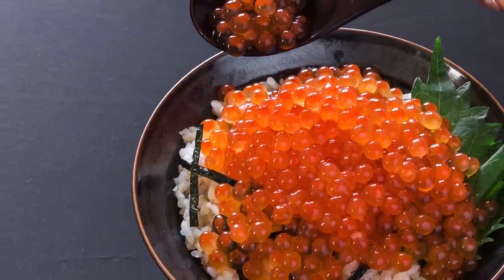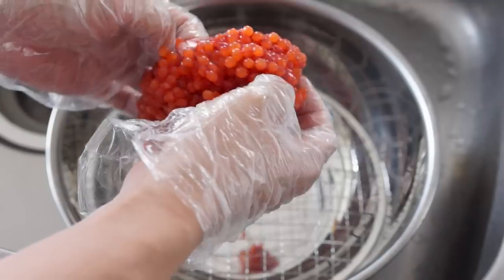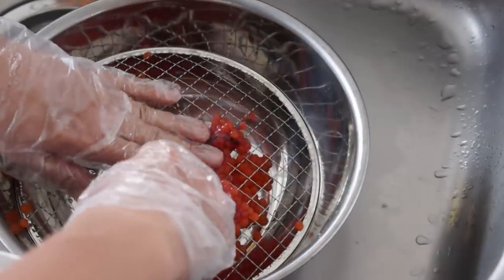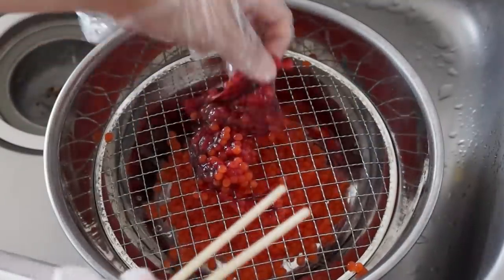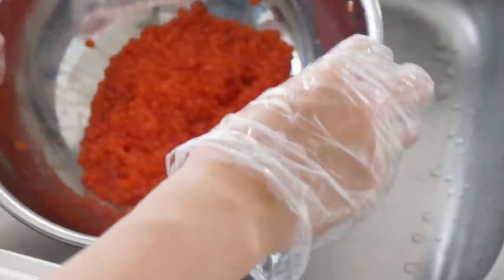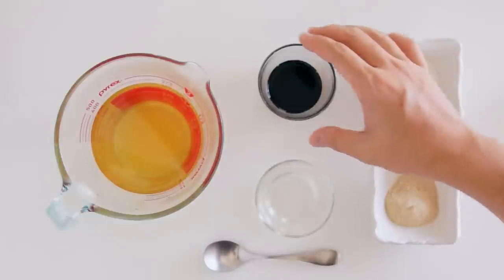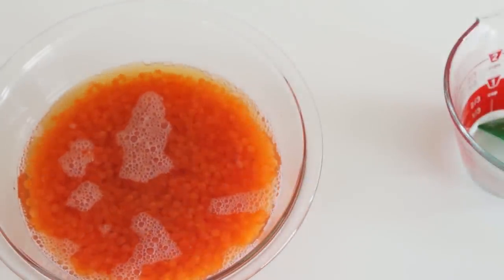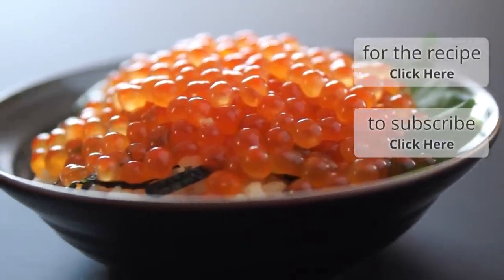Make ikura from salmon roe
How to turn fresh salmon roe (sujiko - 筋子) into salmon caviar (ikura - イクラ). I go through a few simple techniques for separating the roe from the skein and share my recipe for curing the roe in a dashi-brine. This is how all the best sushi restaurants make their ikura taste so good.

IKURA RECIPE

Makes ~ 2 cup of Ikura

INGREDIENTS
1 1/2 cups Dashi
2 tablespoons Soy sauce
1 tablespoon Sake
1 tablespoon Granulated sugar
1 tablespoon Salt
2 large skeins Fresh salmon roe

✚ SHOPPING ✚